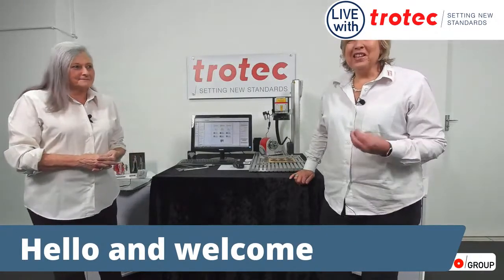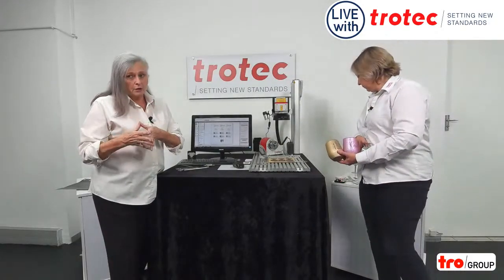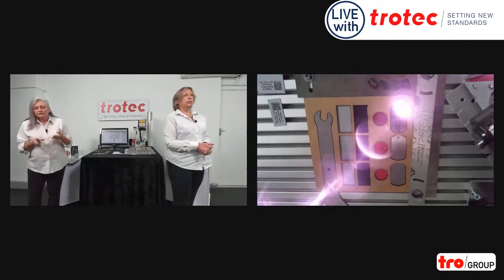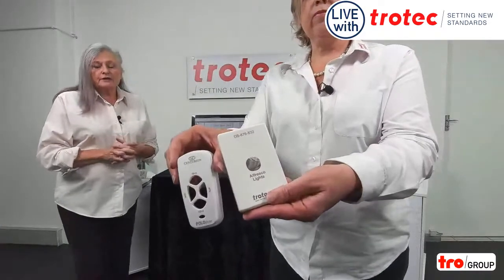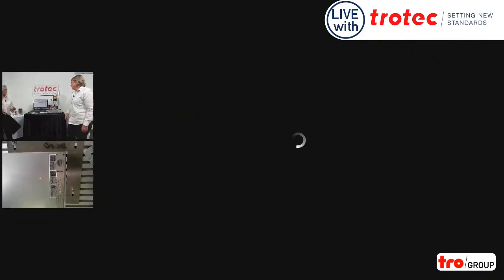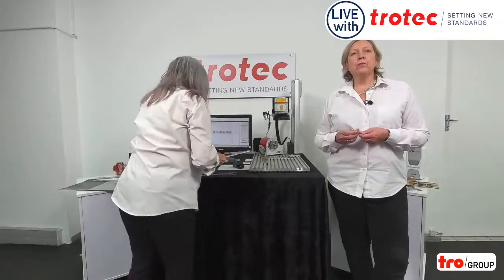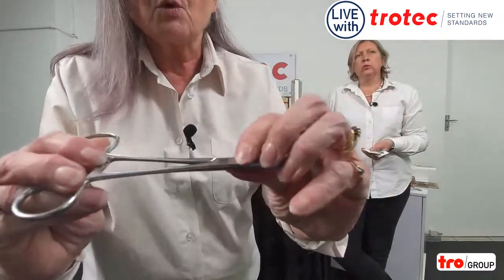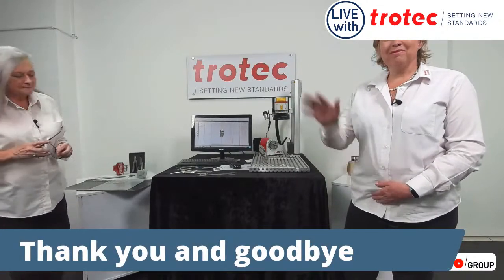Trotec U50 Webinar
Join Lyn van den Berg and Francoise de Roubaix to explore the possibilities of adding a Trotec U50 Galvo Fibre Laser for marking to your business. This easy to use laser enables you to mark information on the desired object in no time at all. For asset management and marking of metals and plastics, this machine is a natural addition to your business.